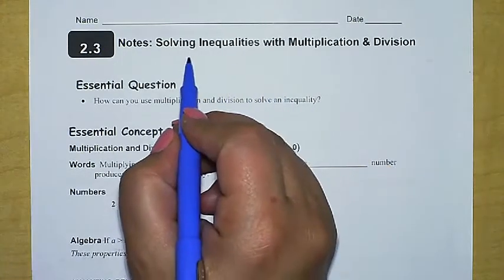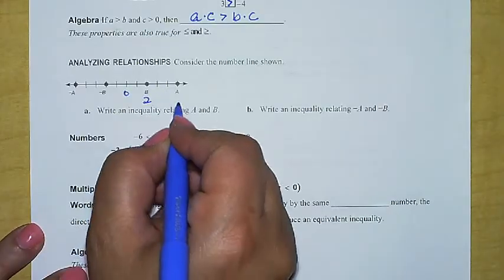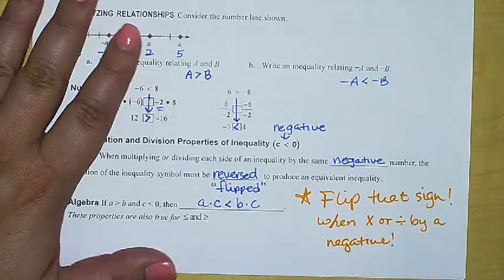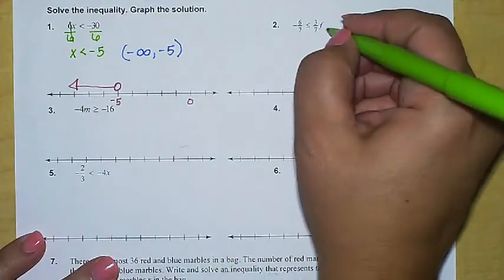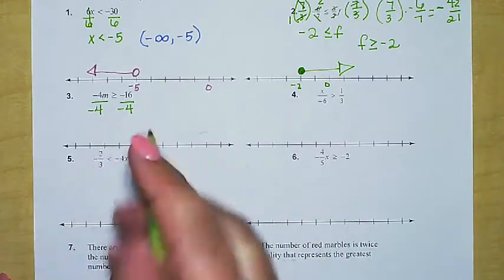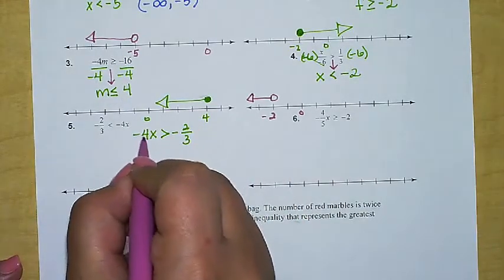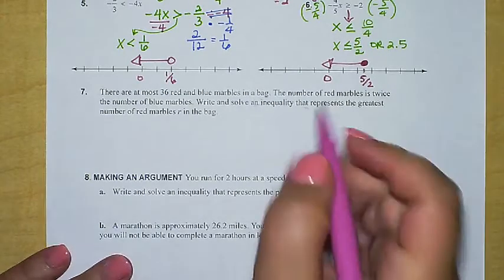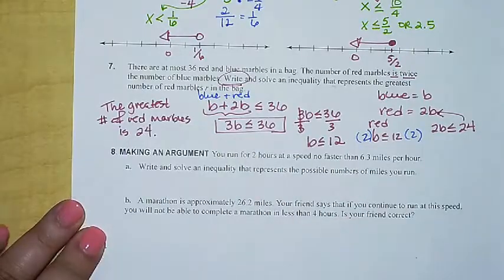2.3 Solving Inequalities with Mult and Division